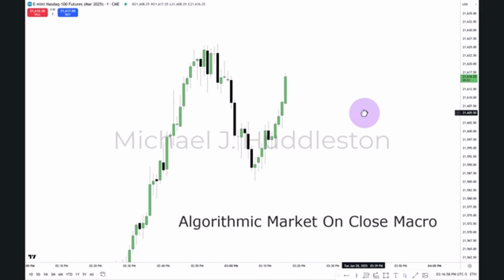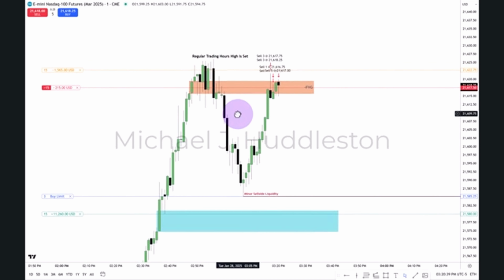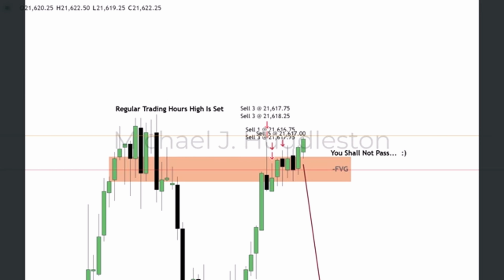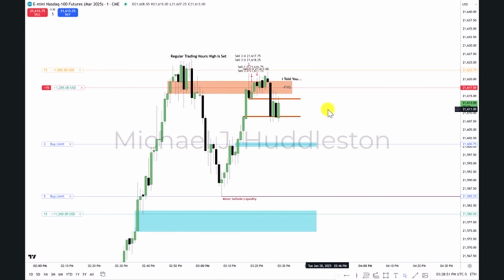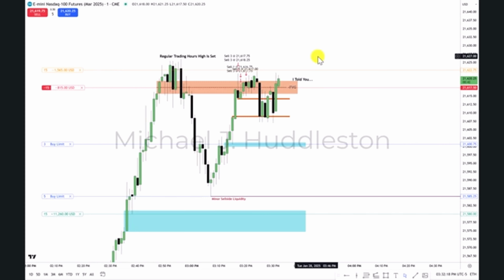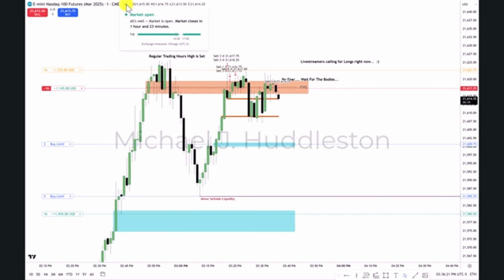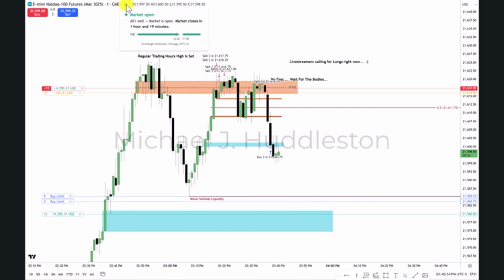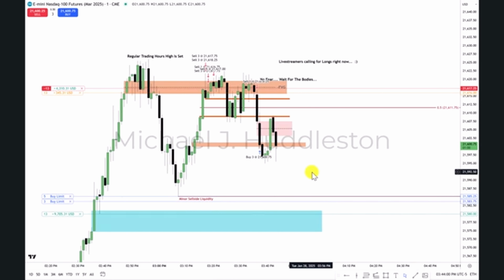ICT - The One Thing I’ll Never Teach You… :)